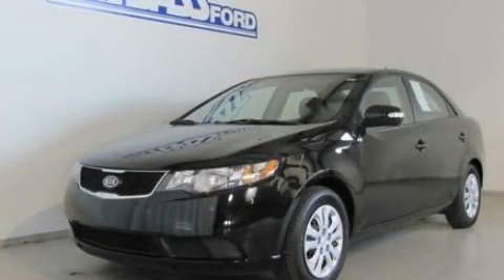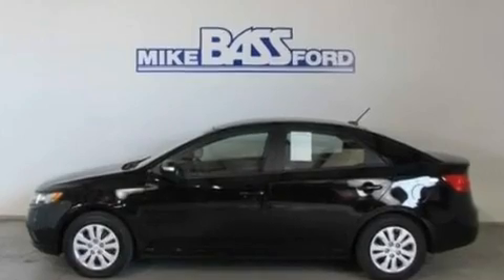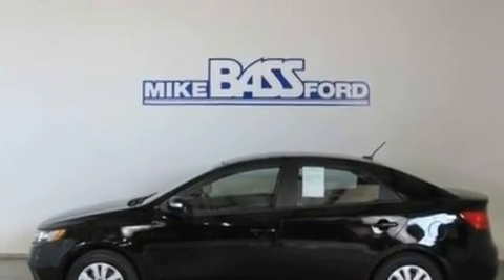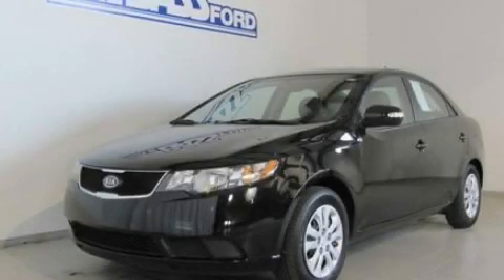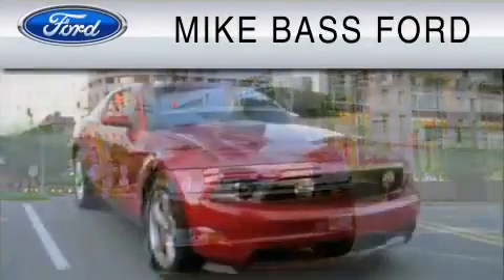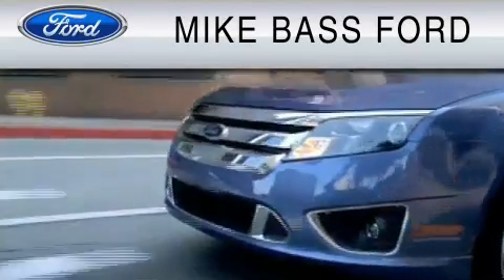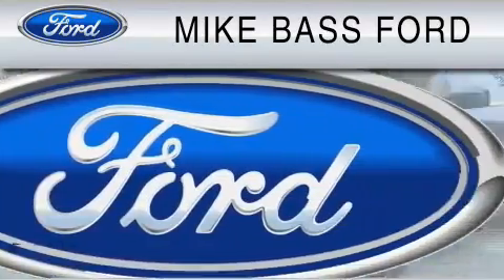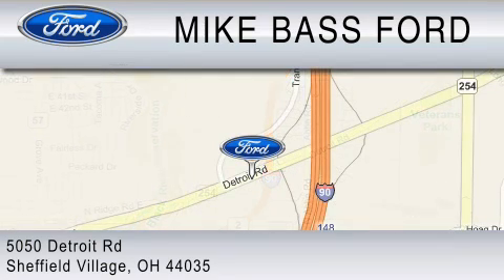2010 KIA FORTE Sheffield Village OH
Year: 2010
 Make: KIA
 Model: FORTE
 Engine: 2.0L I4
 Trans.: AUTO
 Exterior: BLACK
 Miles: 14,887
 Interior: STONE

 2010 KIA FORTE Sheffield Village  OH